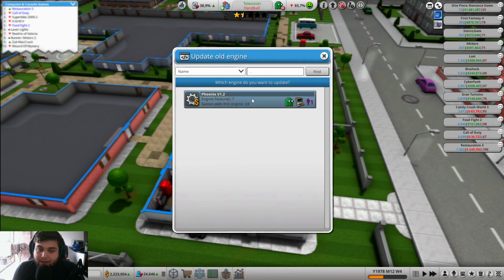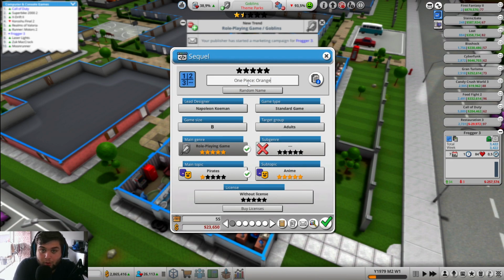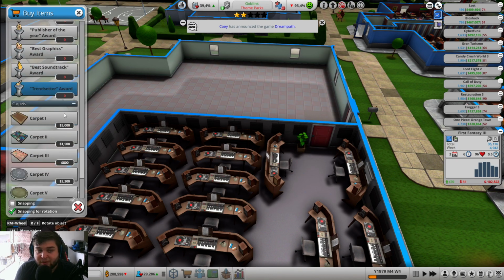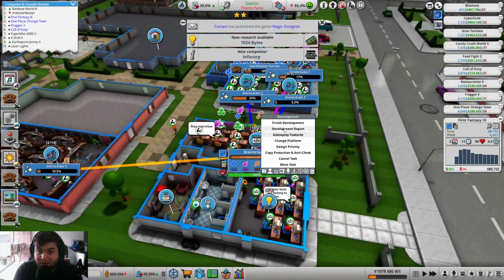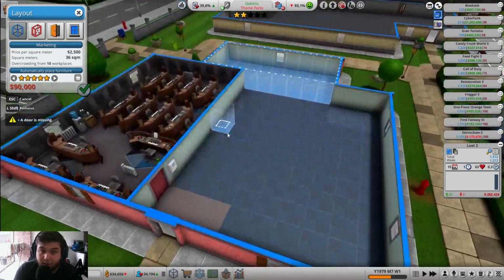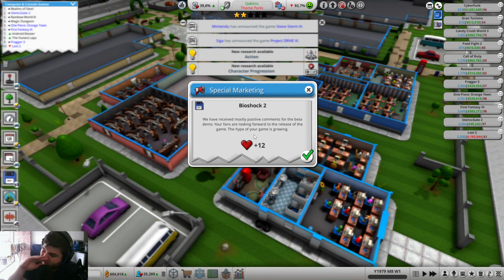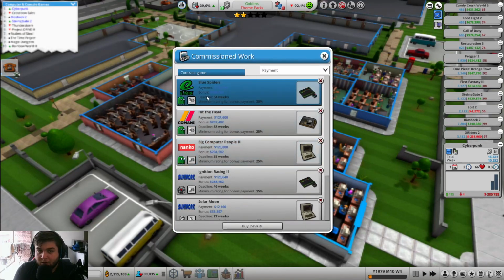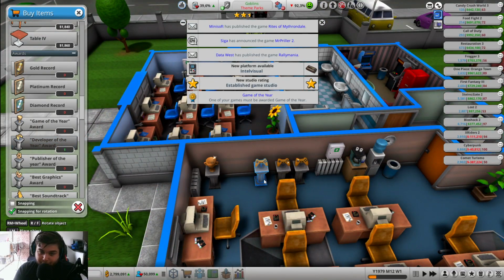Third Building! MGT 2 Guide Series #5!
1979, the year you're ulocking B+ games for real! To be honest, in this video I go really quickly through some things, and skip some others to be honest, but hopefully you'll still like it.
Videos will be up at 6PM CEST every day for the foreseeable future!